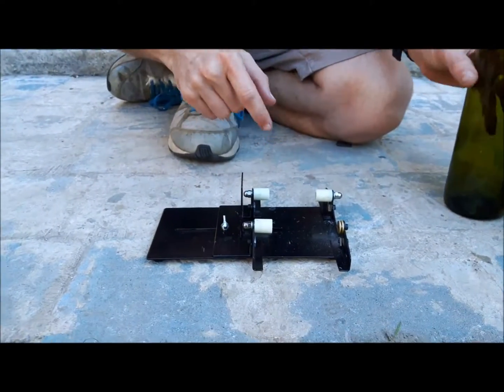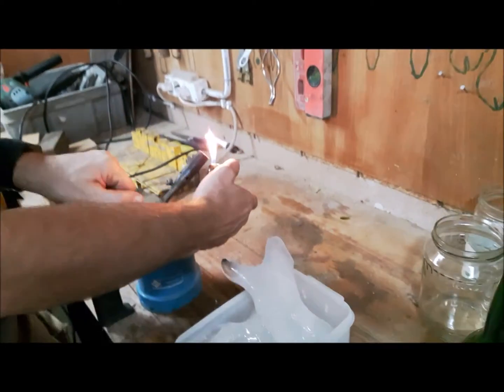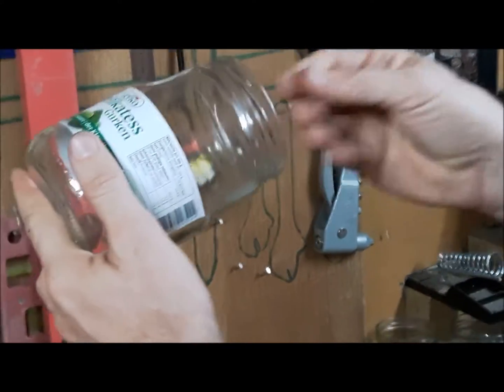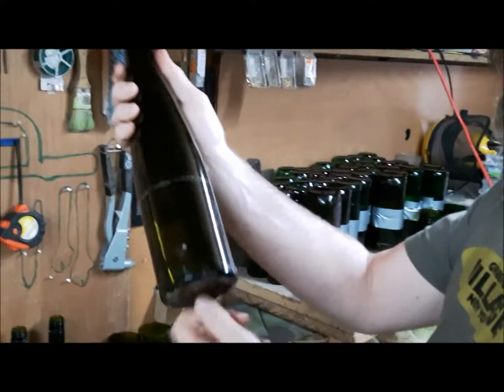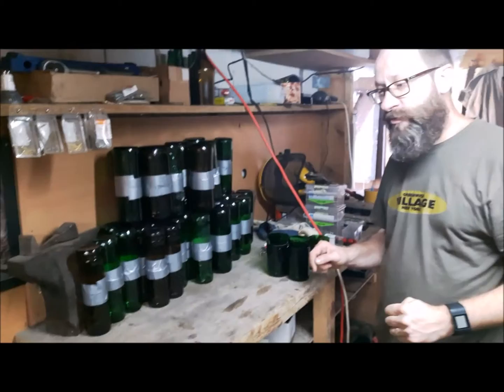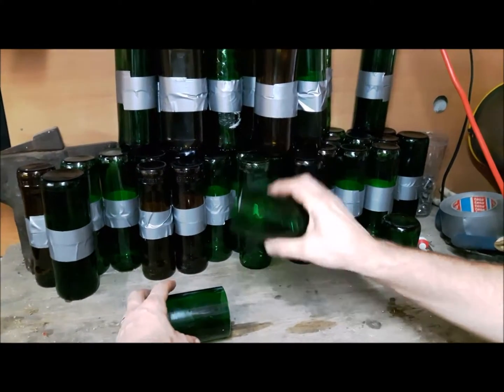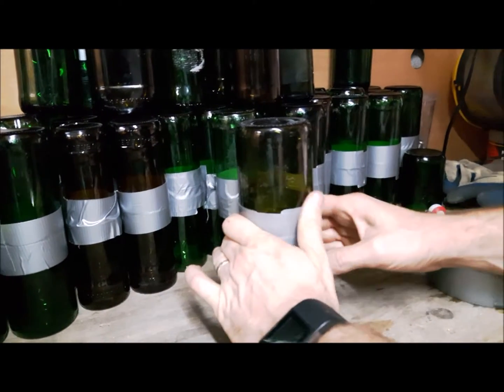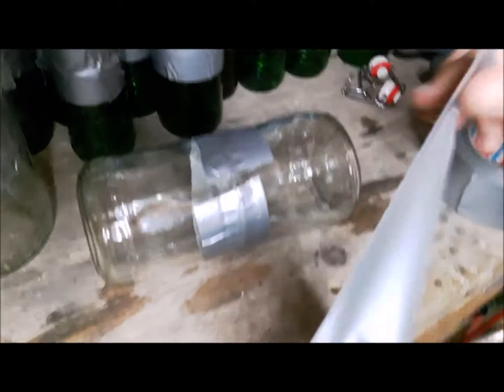Cut a bottle in HALF. Safely and quickly.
1- collect as many bottles as you think you'll need, and then collect twice as many as that before you  begin in earnest. Wash them out with soapy water or anything that kills germs.
2- Put a bottle onto the rollers of the bottle cutting device (available through ebay and amazon for $10) adjust the glass cutting head to the length you prefer. Keep in mind that this makes half a brick length of the finished glass brick, so I find its important to measure it to allow the brick to be a few centimeters longer because I want my bricks to hang out of the concrete a bit on both sides. This also allows for maximum light penetration.
3- Prepare a heat source such as a candle or bunsen burner as well as a cooling source such as a block of ice from the freezer.
first heat along the score line while ROLLING the flame along the score line at an even speed (slow) once you have gone around the score line with heat now switch to COOLING the score line while you ROLL the bottle over a block of ice, focusing the cold on the score line. The bottle should POP in HALF, if not return to heating and then cooling along the score line until you develop feel for it.
4- Then take the bottle ends which you cut off and tape 2 of them CUT-CUT so that the bottle butts stick out as shown in the video.
Use strong GAFFERS TAPE or DUCT TAPE to seal the bottles together and then simply repeat this process until fully stocked.